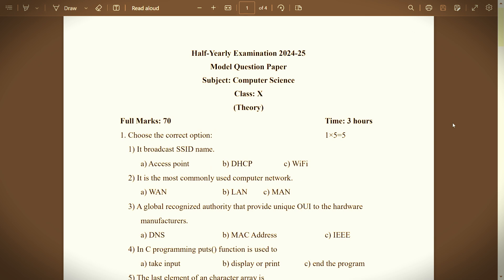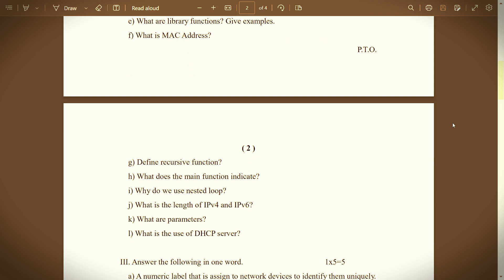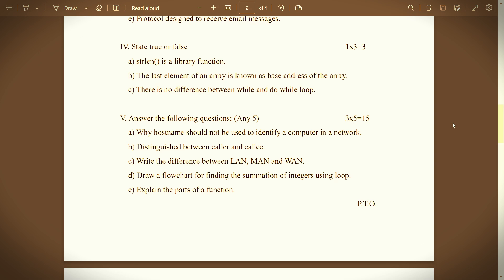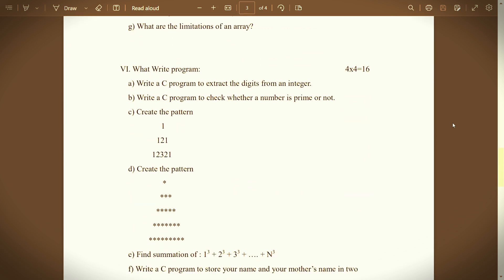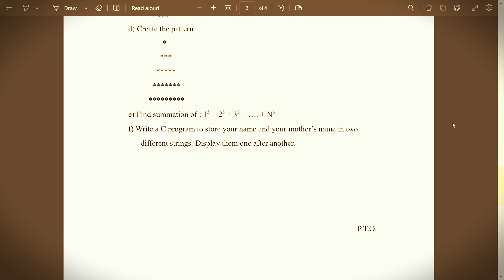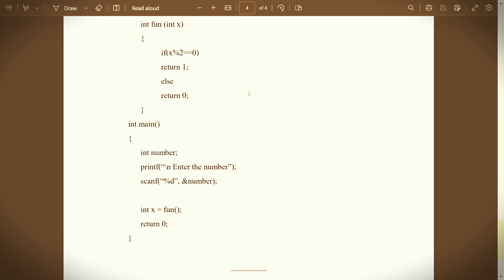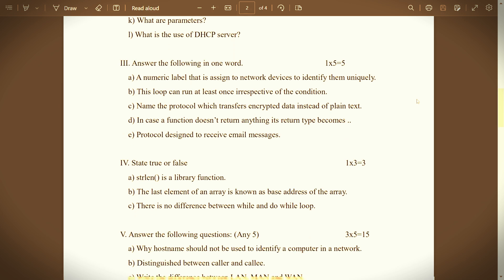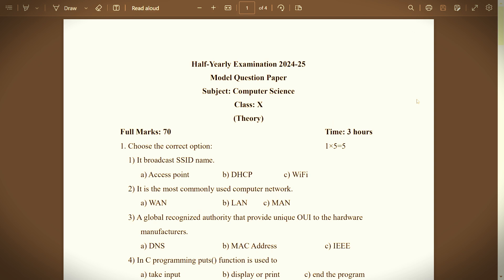Class 10 Half -Yearly Exam 2024-25 Model Question Paper - Computer Science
Class 10 Half -Yearly Exam 2024-25 Model Question Paper
Class 10 Half -Yearly Examination 2024-25  Question Paper - Computer Science
Class 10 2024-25 Haly-Yearly Examination Sloved Question Paper
SEBA Class 10 Computer Science Half Yearly Question Paper
Computer Scioence Half Yearly Importan Questions